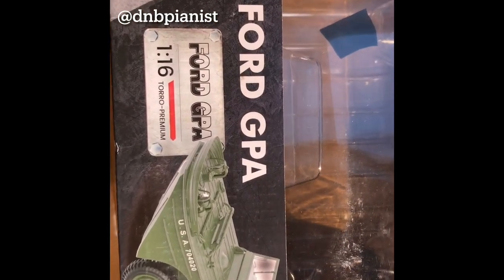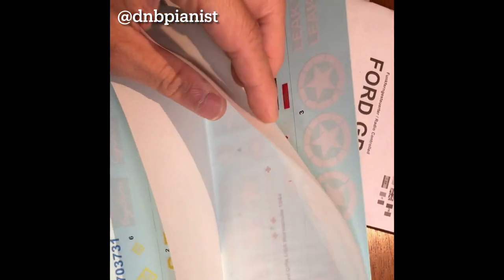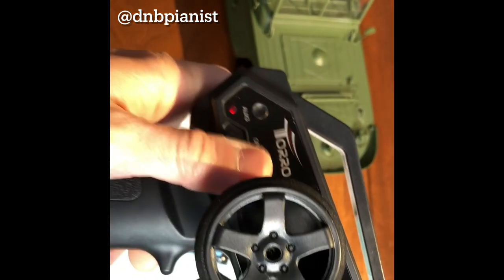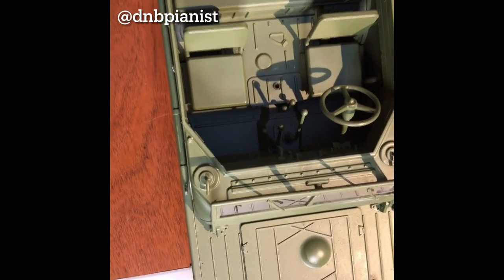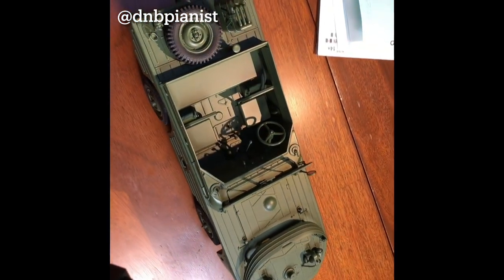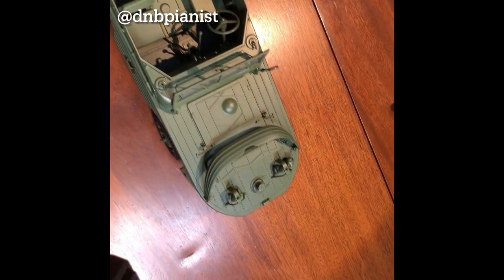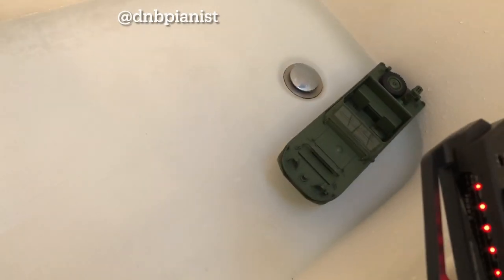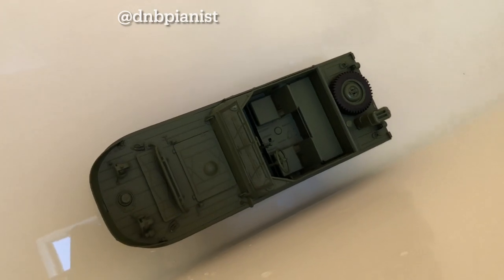Review the Torro Ford GPA Amphibious Vehicle ￼1/16 scale